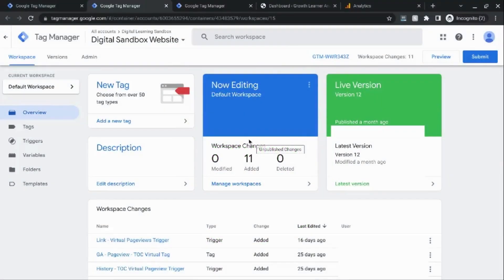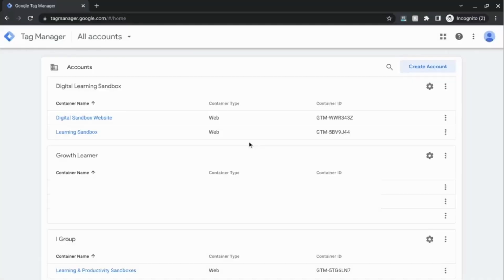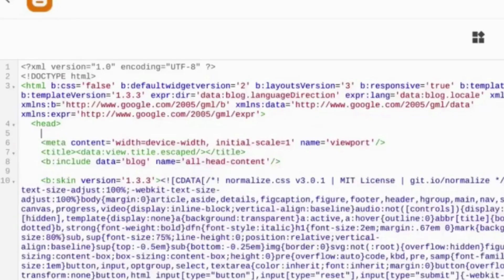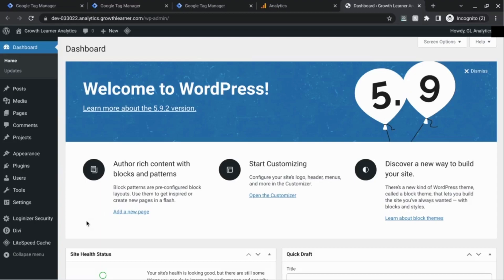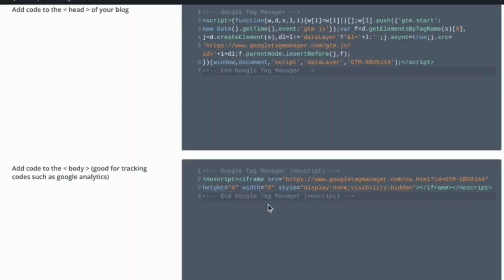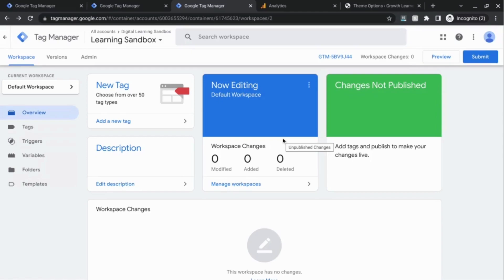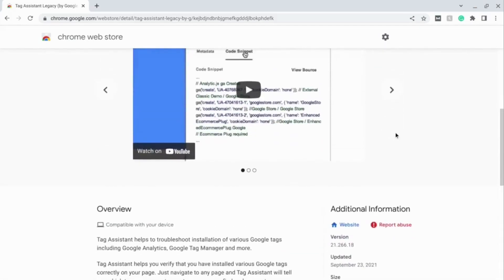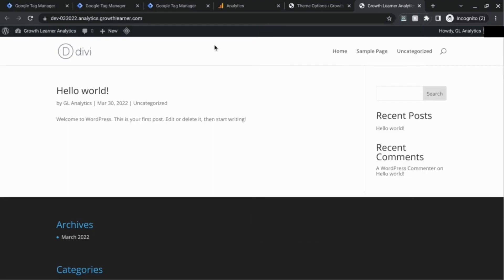How to Install Google Tag Manager on Your Website (HTML & WordPress Examples)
Google Tag Manager, or GTM, is a free and easy way to manage the embedded tags on your web property, including websites and mobile apps.

What kind of tags are you planning to use with Google Tag Manager? I’m curious so share in the comments.

00:00 Intro: Why Use Google Tag Manager
01:13 Creating a Google Tag Manager Account
02:56 Installing Google Tag Manager Directly into HTML Code
03:36 Installing Google Tag Manager in WordPress (using Divi)
07:39 Publishing Google Tag Manager Container
08:23 Validating Google Tag Manager Installation

Google Tag Manager is a free, easy-to-use, and powerful tool for installing and managing the tags that are embedded in your website. It is a tag management system that allows you to create customized tags of code snippets, which can be placed on all or on specific pages of your site.

You don't have to be a developer to use Google Tag Manager.

Google Tag Manager also helps you control how different types of data are collected and managed from various marketing channels, including paid ads, organic search traffic, social media channels, and more. You can collect data that you push to the data layer in browsers.

Not only can you manage tags, but you can also use Google Tag Manager to test and validate your data collection.

It works by placing the Google Tag Manager container code on each page of your site. If you want to update or change a tag later, all you have to do is update the tag in Google Tag Manager and publish the changes. This can be done without developer resources!

LINKS